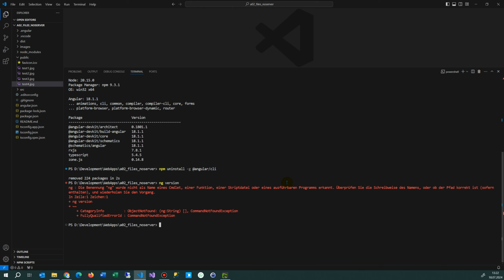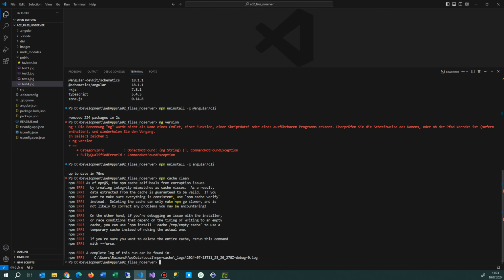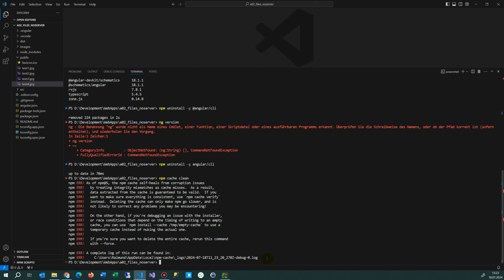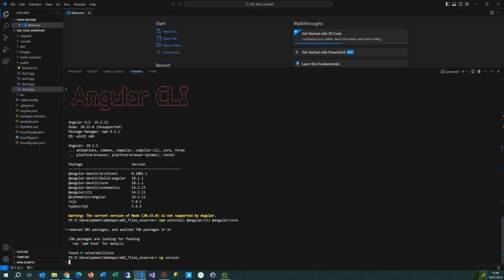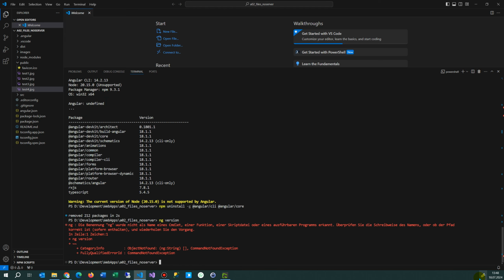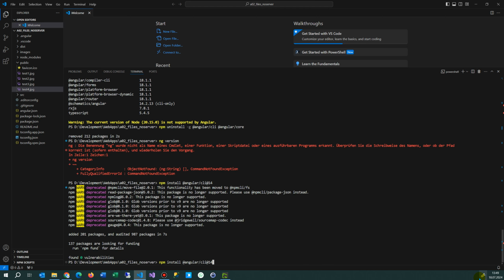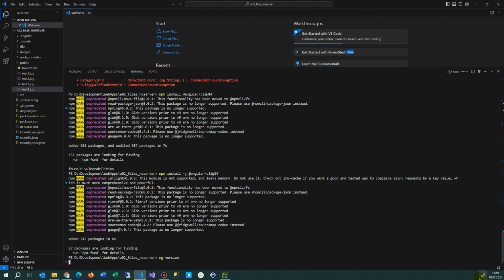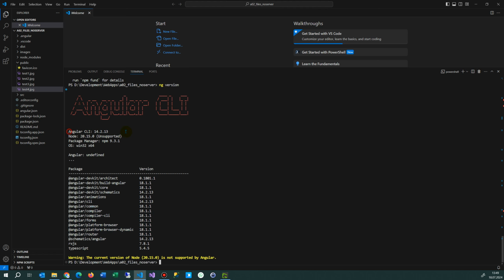🧰 Uninstall Angular/cli and install local and Install npm -g @anglar/cli@version global and local